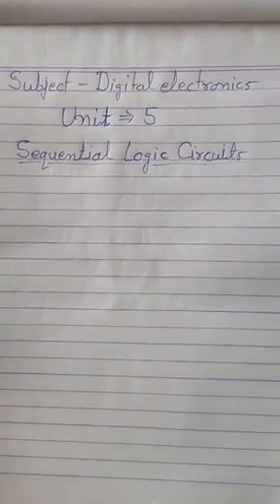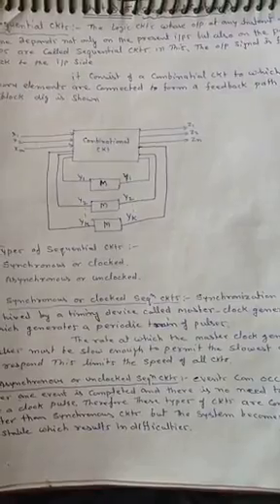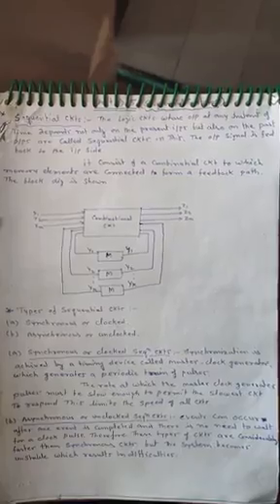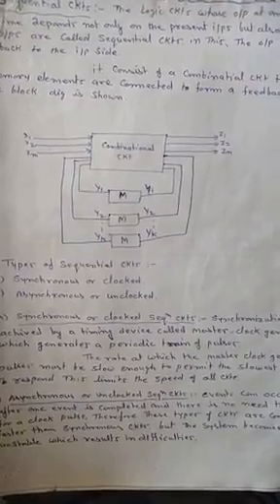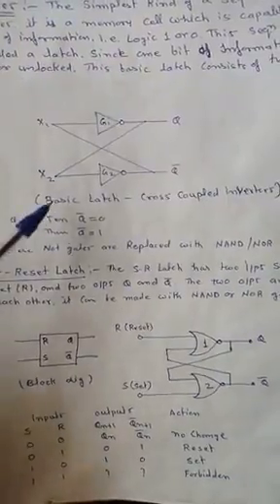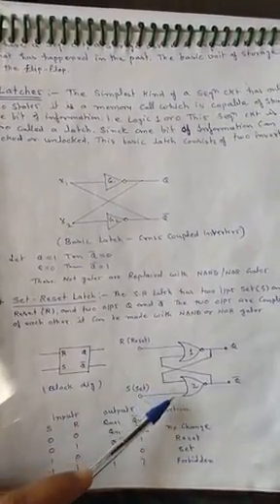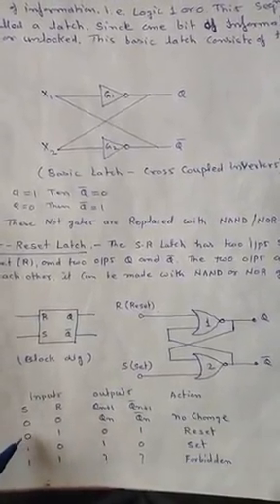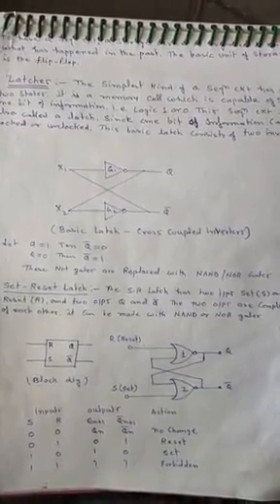EEE SEQUENTIAL LOGIC CIRCUIT by K. K. Soni